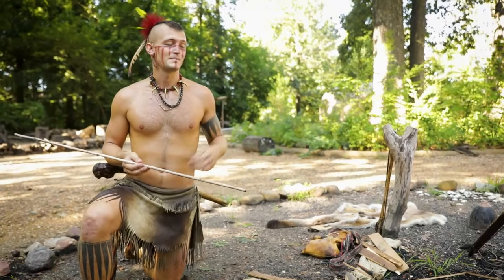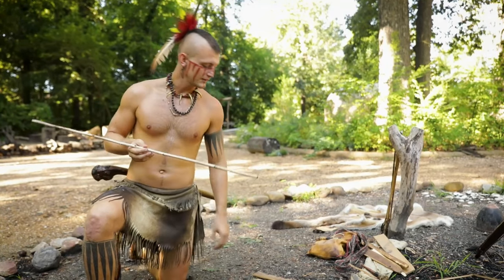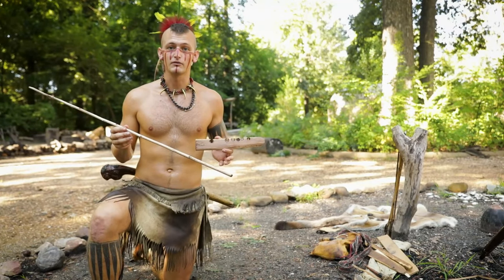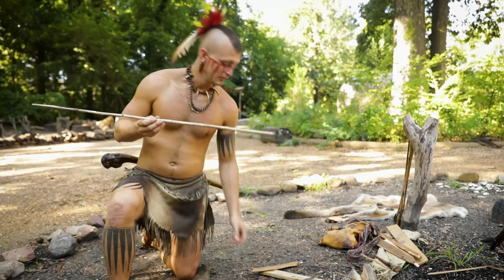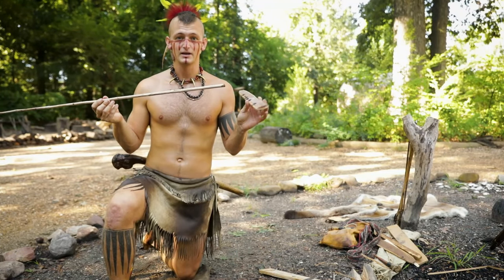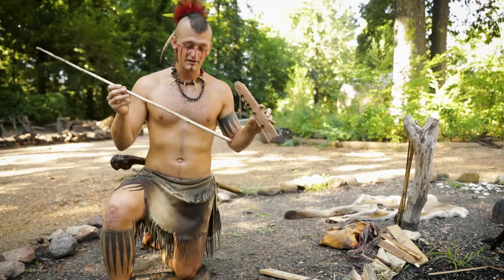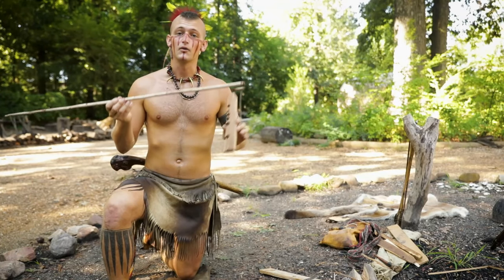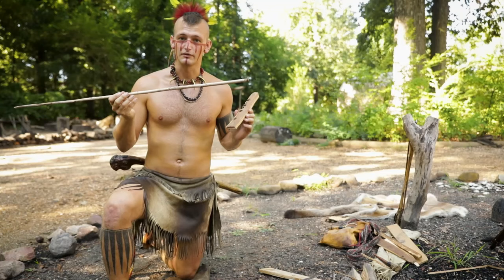Powhatan Friction Fire Starting with a Hand Spindle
Once again, let’s join Russell in our Paspahegh Town at Jamestown settlement as he gives us an introduction to friction fire starting using a hand spindle.